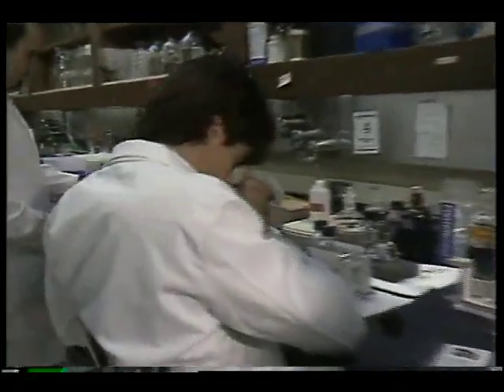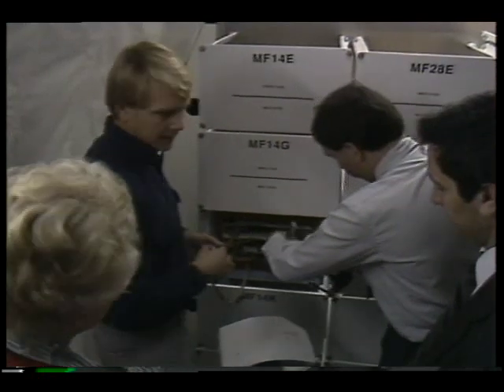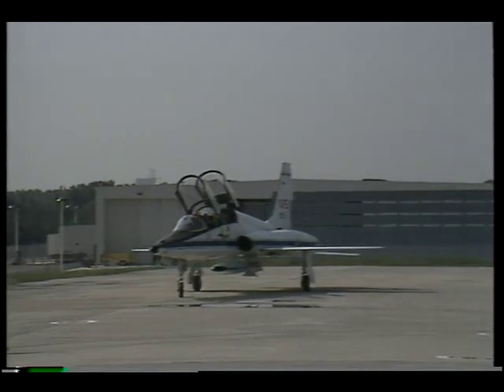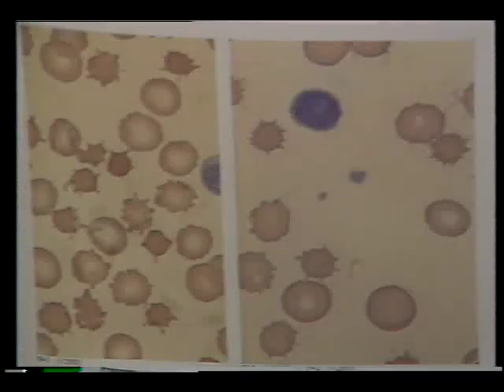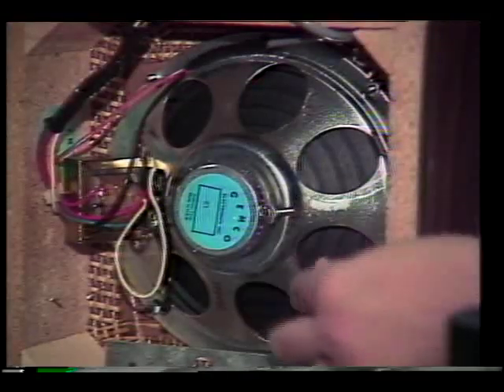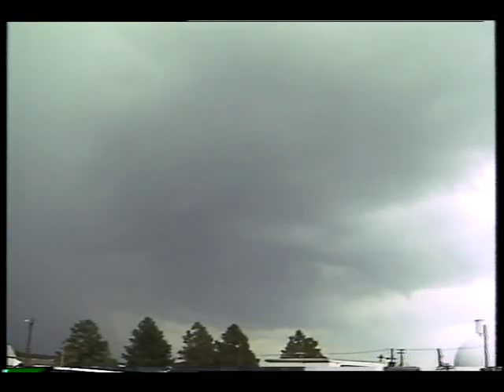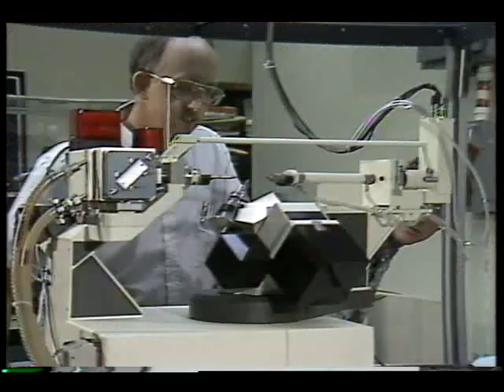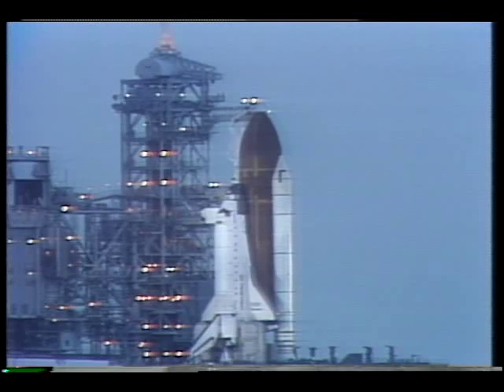Mid-Deck Experiments, STS-26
Phase partitioning, ISO electric focusing, automated directional solidification furnace, mesoscale experiment, and others are explained.